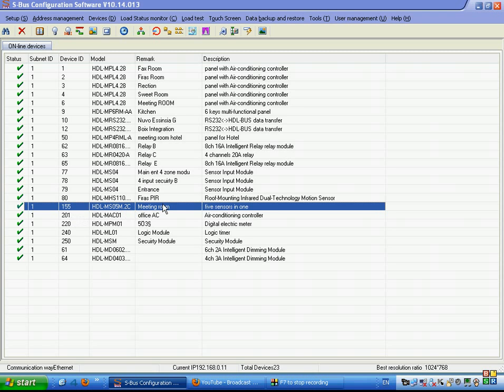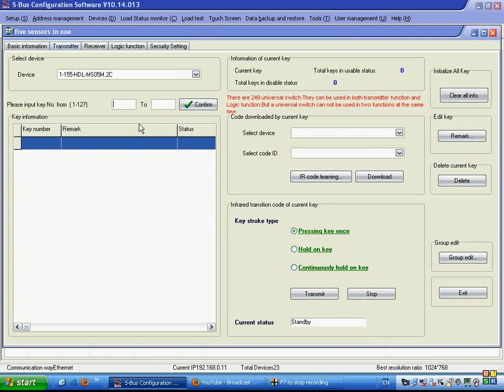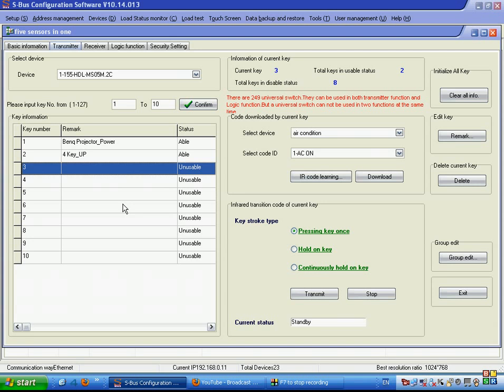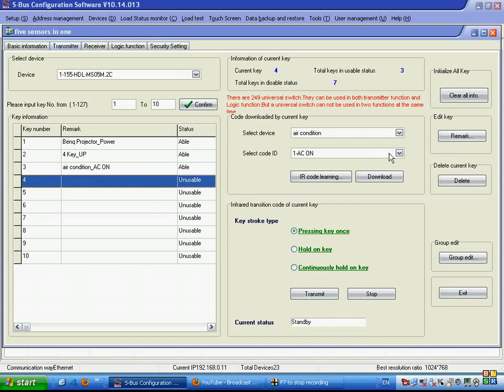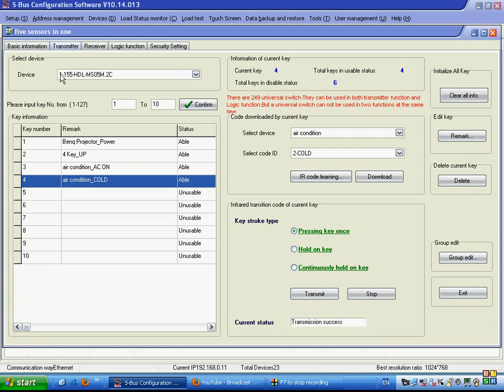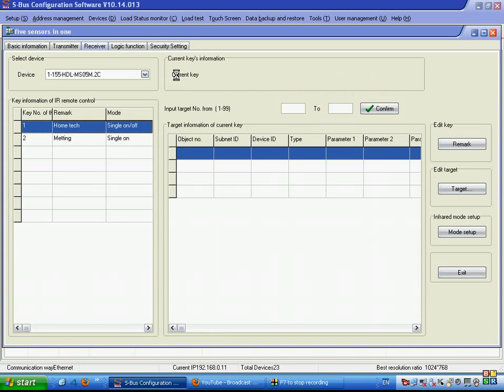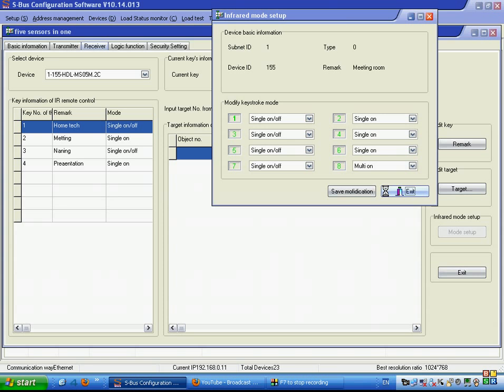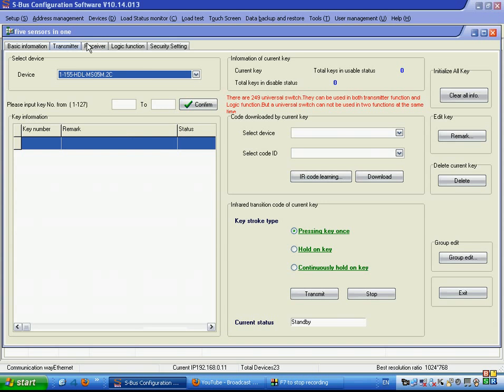Smart Bus 9in1 IR Function Programming Video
9 in 1 sensor Infrared transmit function to send 249 IR code
Infrared receiving function to receive 8 IR code from the subs remote control